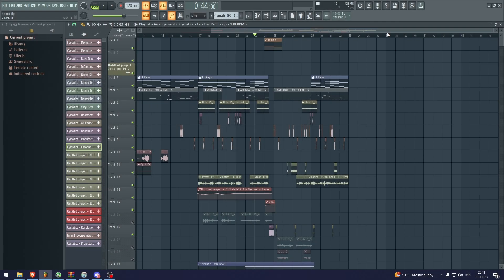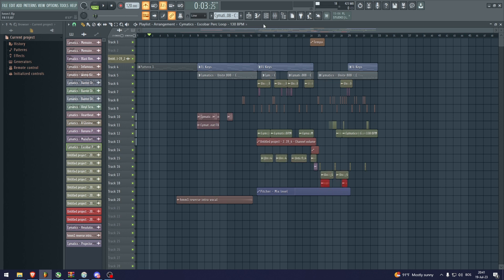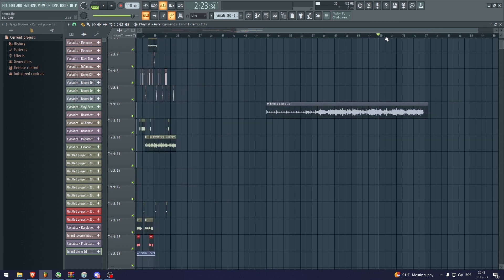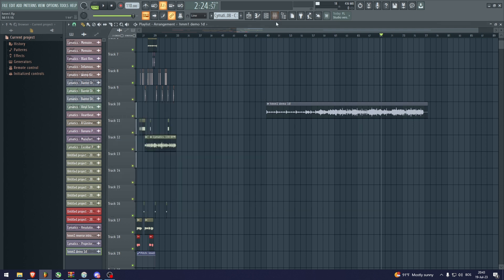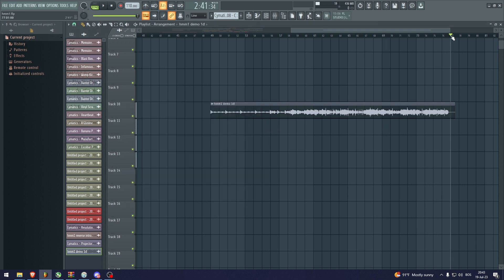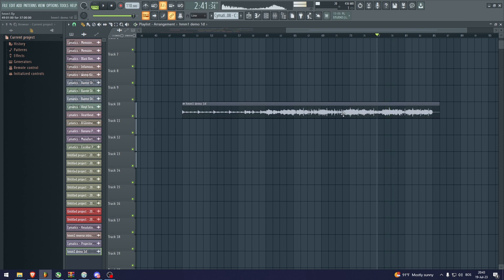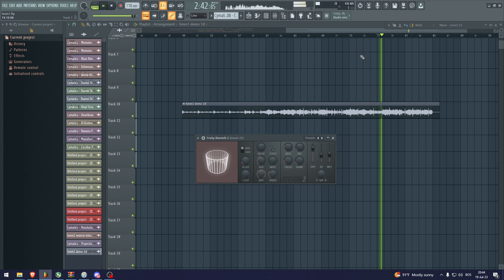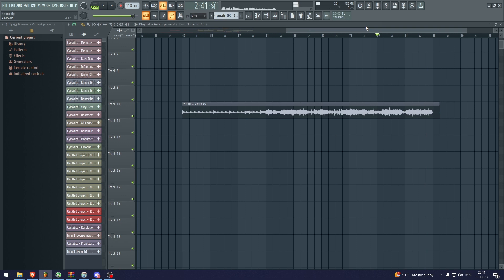How To Slow And Reverb In FL Studio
In this video I show you how to slow and reverb a song or sound in FL Studio. If you've seen a slowed and reverb version of a song and are wondering how you can do it in FL Studio then this is the tutorial for you.